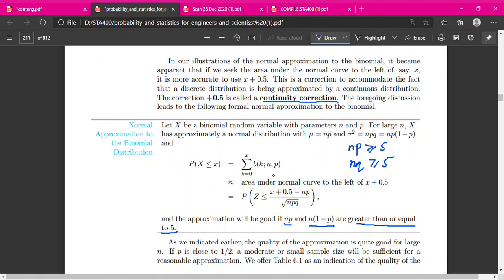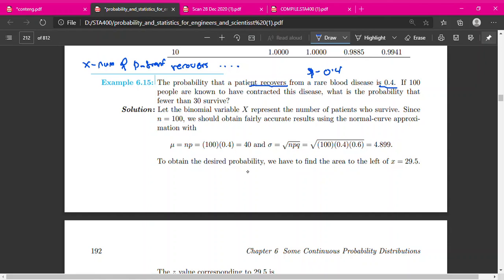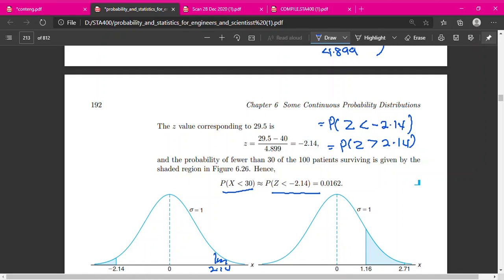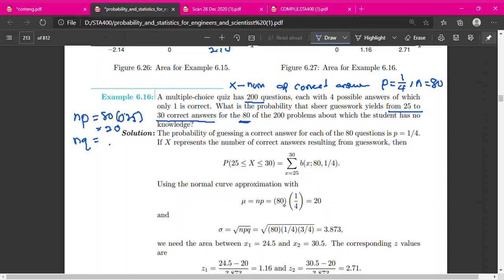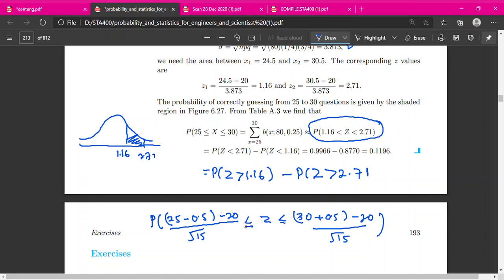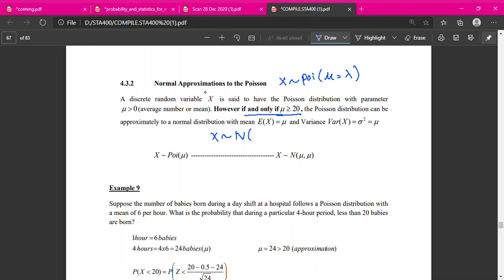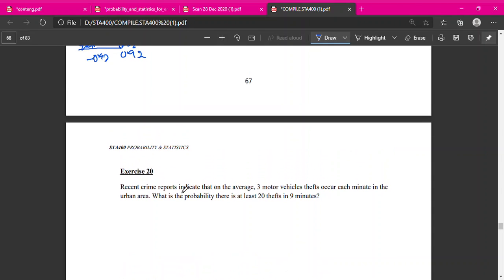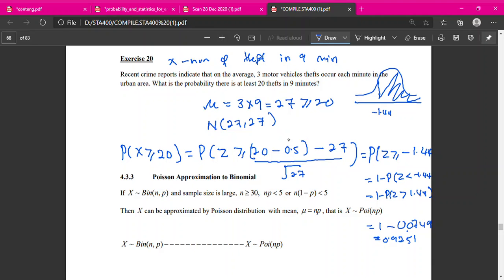APPROXIMATION OF BINOMIAL AND POISSON TO NORMAL DISTRIBUTION